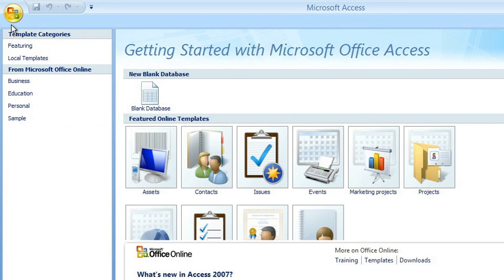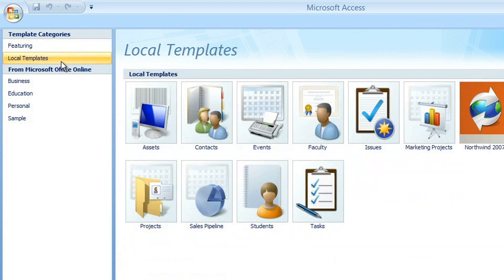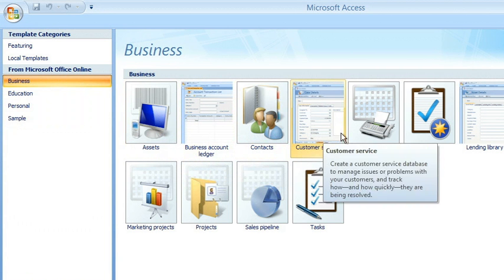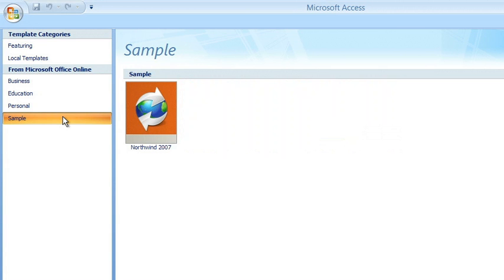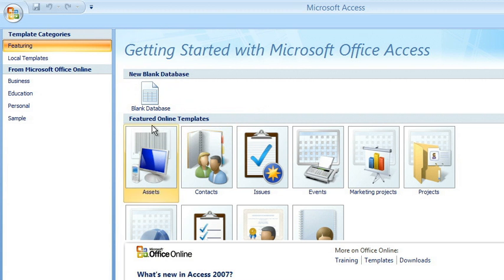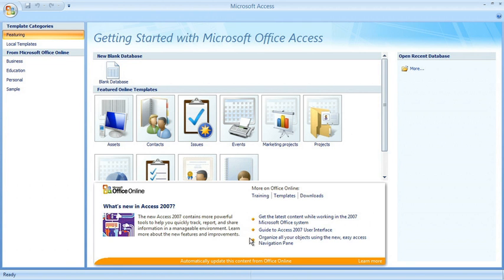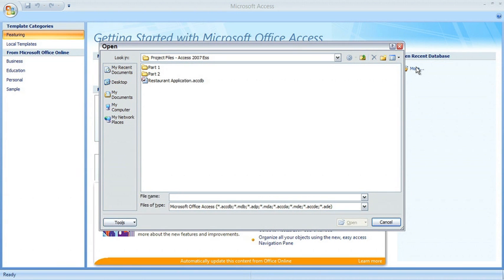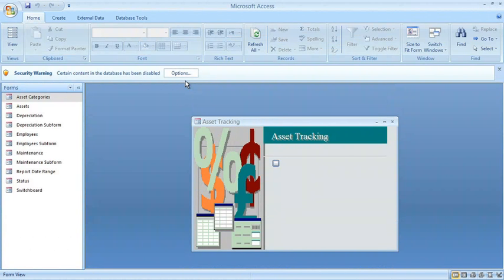1. Exploring the Getting Started Screen